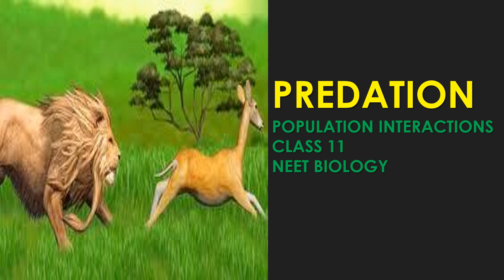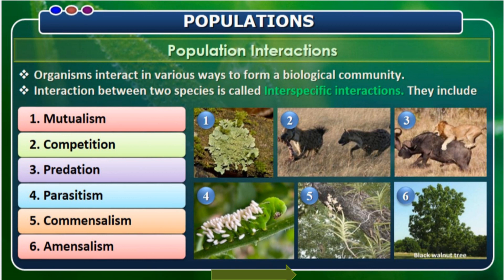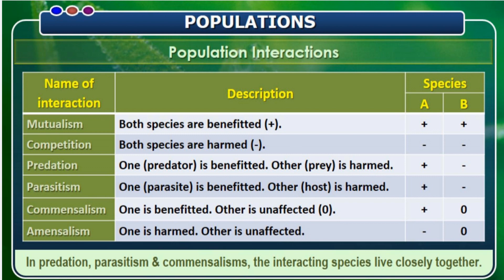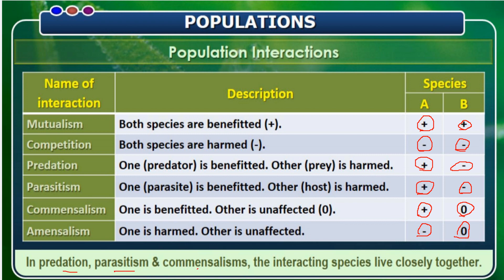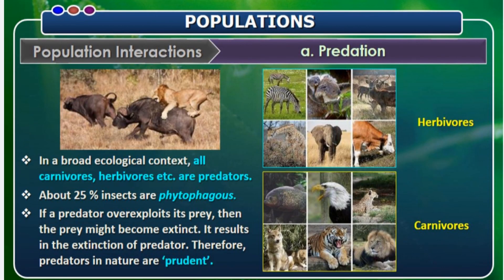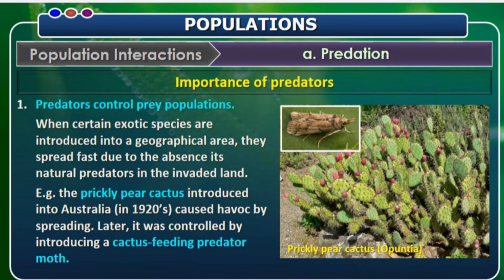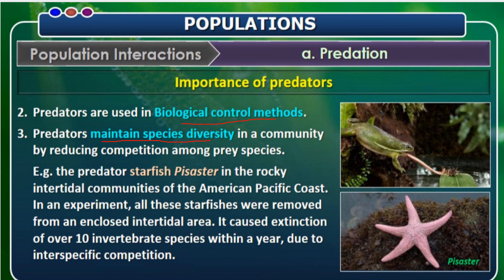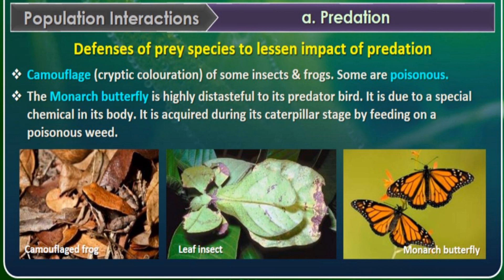PREDATION/POPULATION INTERACTIONS/CLASS11/NEET BIOLOGY